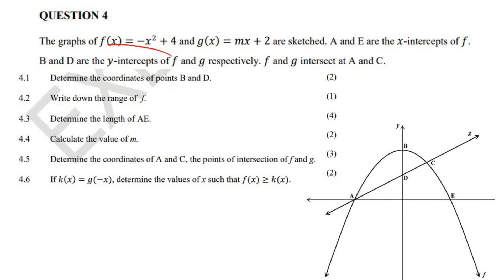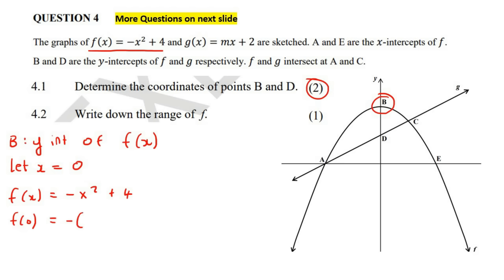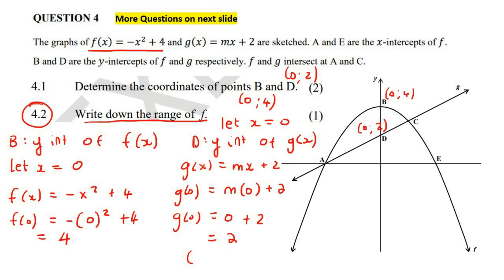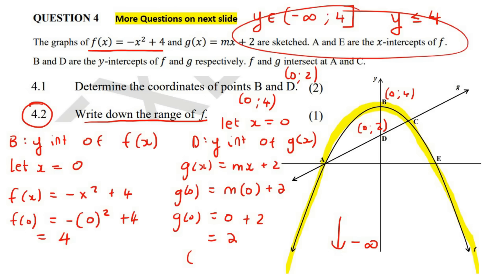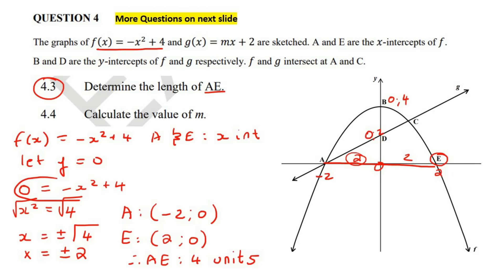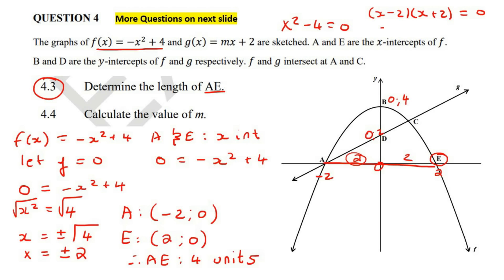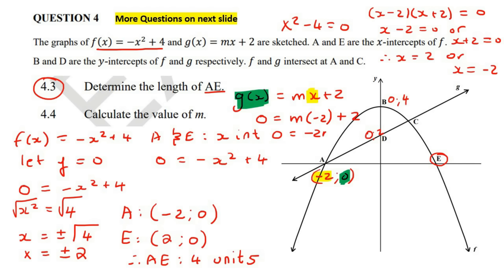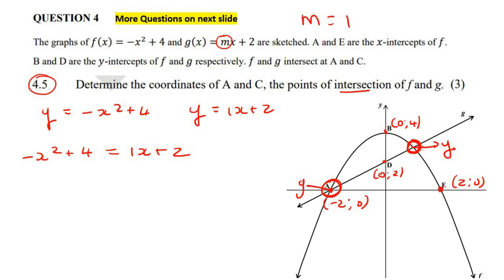Exam Functions Grade 10